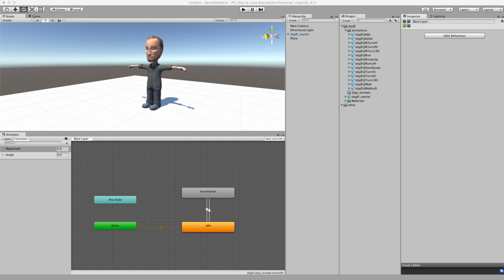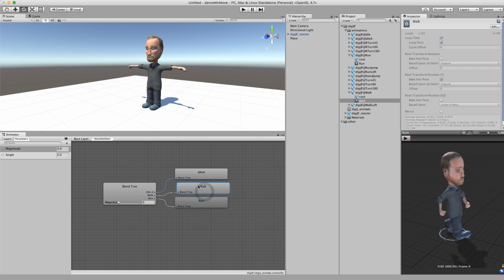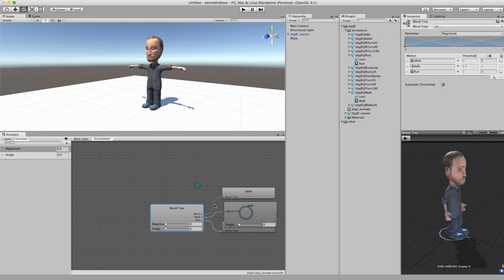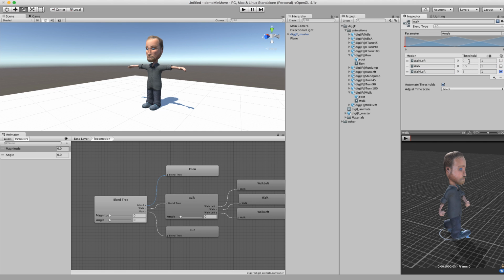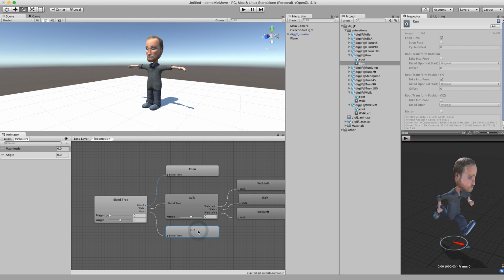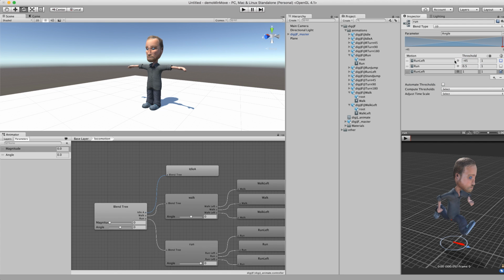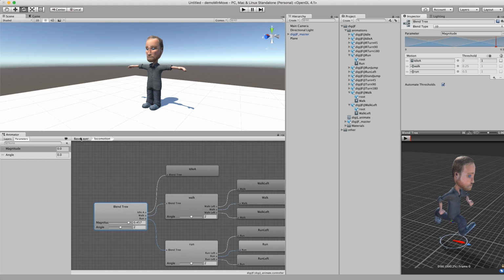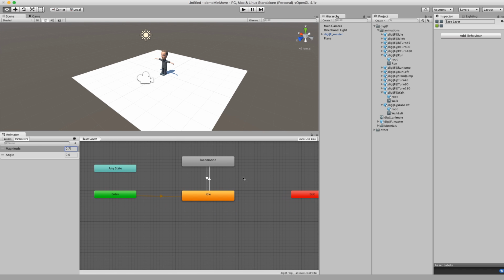Unity: Minimum Moveable Character, part 3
In part 3 we add blended turns into our forward locomotion.